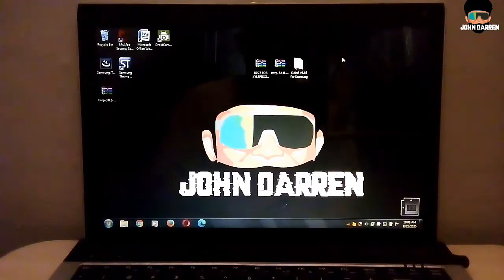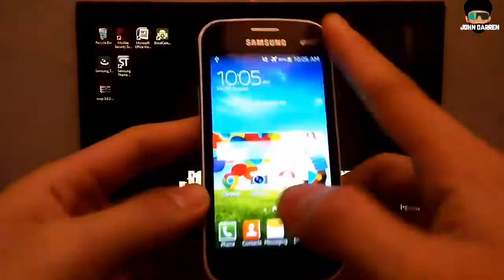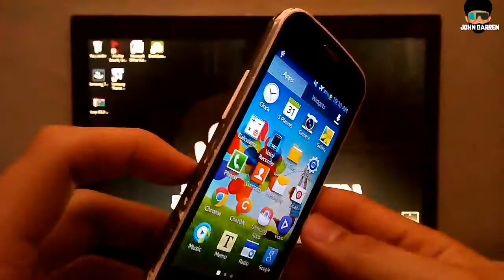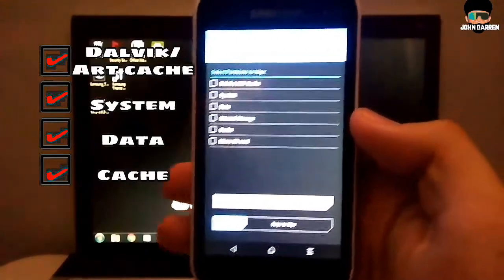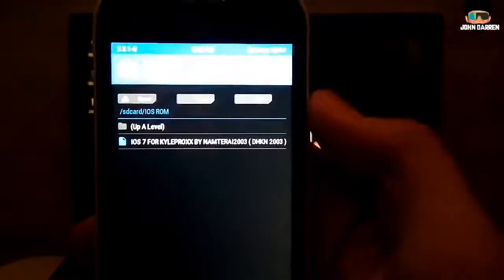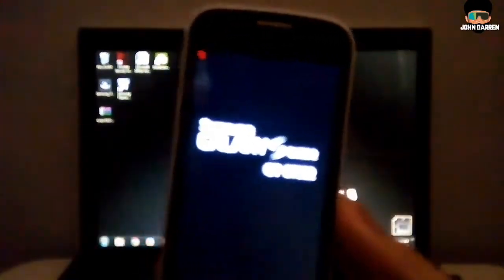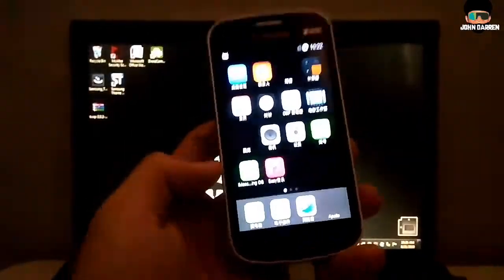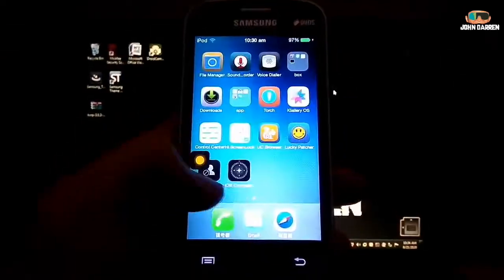How to: Install iOS 7 on your Android device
In this video I'm going to show you Installing iOS 7  to My Samsung Galaxy s duos 2

In fact, this is my first time to Install iOS 7 rom to My Samsung Galaxy S duos 2.

Here are the file(s) you need:

- iOS 7 (Custom ROM)
- TWRP or CWM

In addition you'll need unlock the bootloader (for non-samsung user) and before you proceed backup all the data of your old device to SD Card.

Note: If you want to update or install another ROM on your android device you need to take a risk "I'm not responsible for bricked devices, dead SD cards".